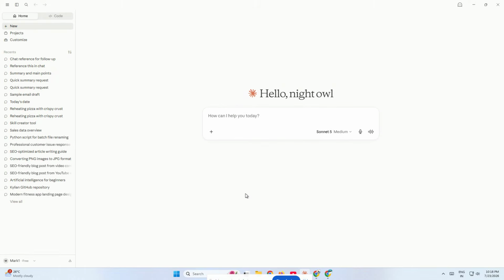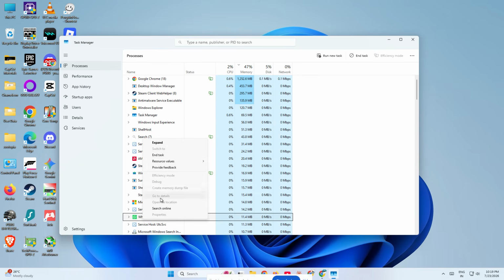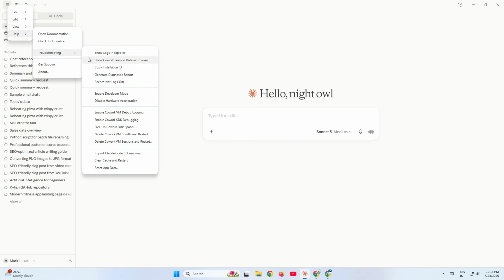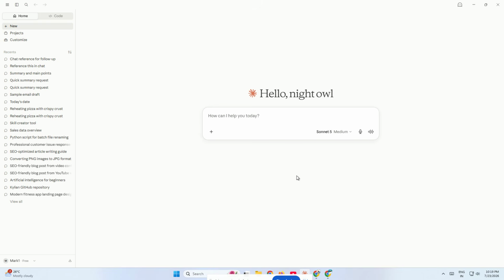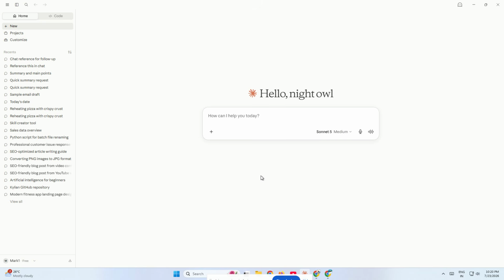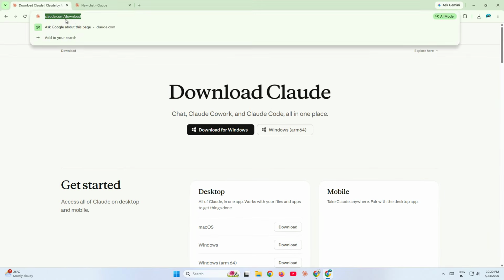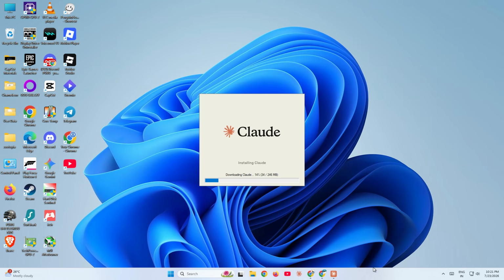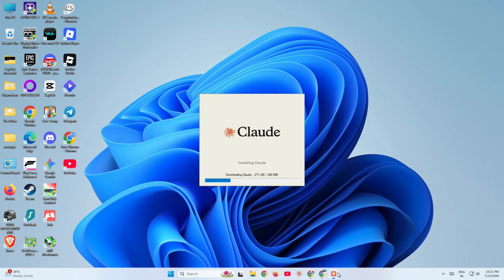Fix Claude Desktop Error (Easy Step-By-Step Guide)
Fix Claude Desktop errors fast with this easy step-by-step tutorial. Learn how to force close background tasks, clear the cache, and reinstall the app fresh for a clean reset.

🕚Timestamps:
0:00 Intro
0:19 Force Close Background Tasks
0:51 Clear Cache And Restart
1:28 Reinstall Claude Desktop Fresh
2:05 Final Recap
2:22 Outro

✍️What You'll Learn In This Video:
• How To Force Close Claude Desktop Background Processes
• How To Clear Claude Desktop Cache And Restart The App
• How To Reinstall Claude Desktop Fresh From Anthropic
• How To Fix Common Claude Desktop Launch Errors
• How To Use A Clean Reinstall To Resolve App Issues

💡Pro Tips:
• Always close every Claude process before reopening the app
• Clear cache before reinstalling to save time
• Download the installer only from the official Anthropic website
• Restart your computer after reinstalling if the error persists
• Use a clean reinstall when crashes keep coming back

🌐 Access Claude Here:
claude.ai

claude, claude desktop, fix claude desktop error, claude desktop error, anthropic, desktop app, app error fix, clear cache, reinstall app, task manager, activity monitor, tech tutorial, how to fix, ai assistant, software tutorial